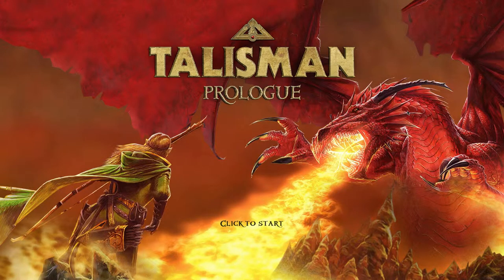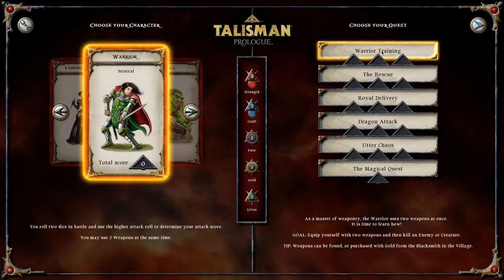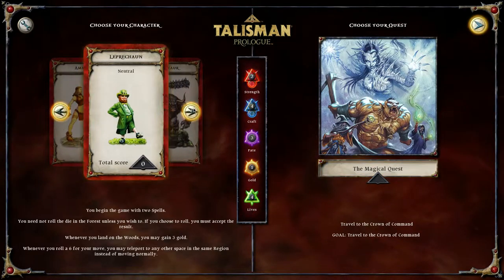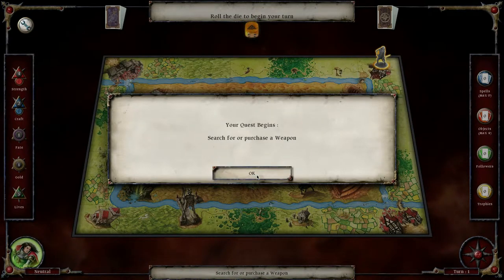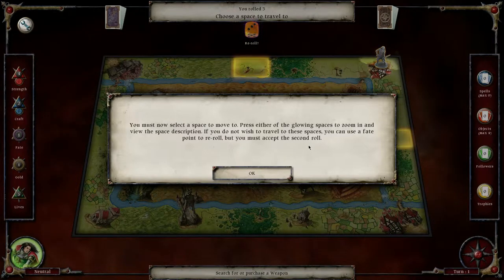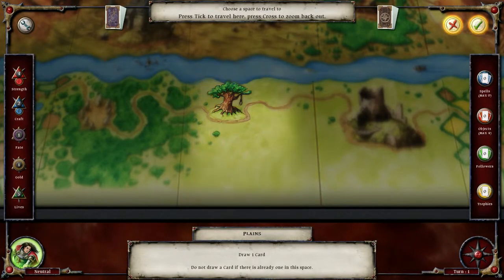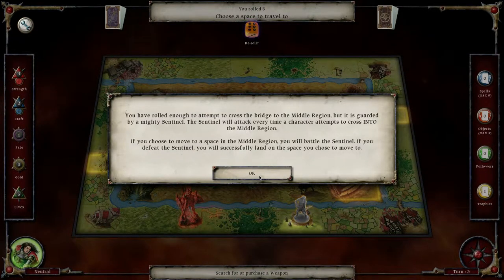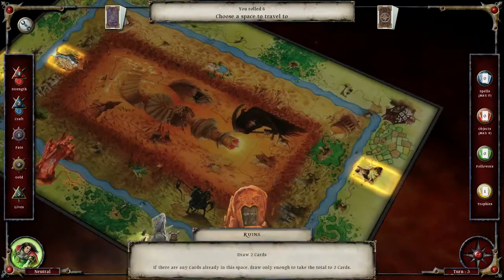Talisman: Prologue - EP 0 - First Impressions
Here I'm trying out an interesting computer board game. As always, I hope you enjoy this series, as I will try and limit the editing.

- Sharlen
Recorded On: Feb 7th, 2015